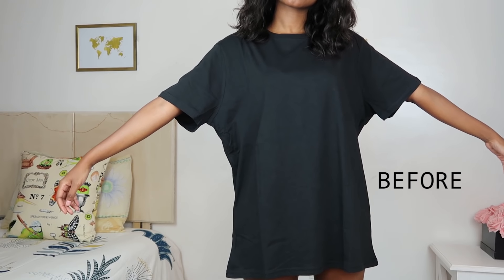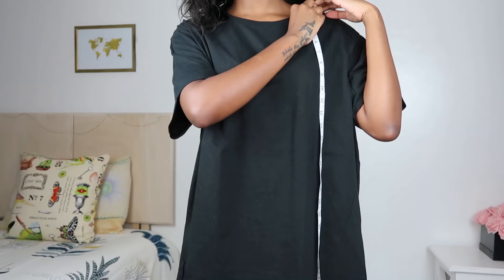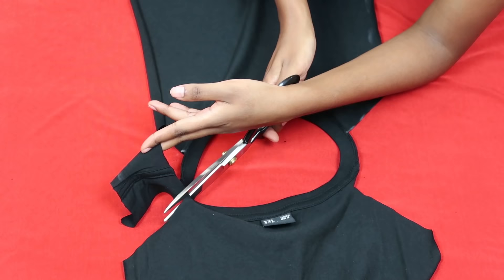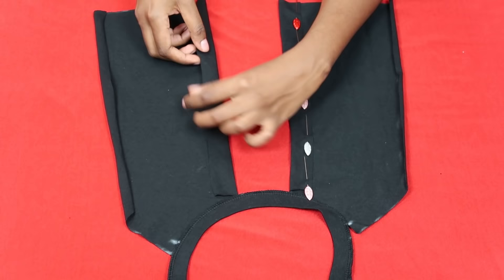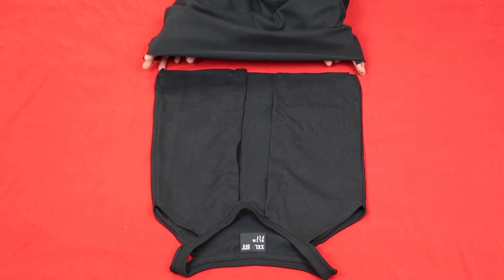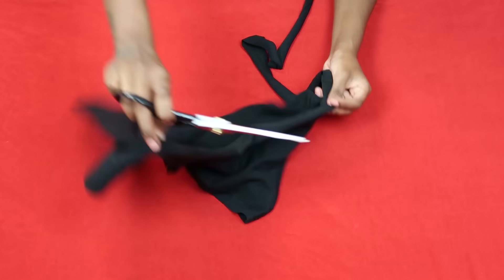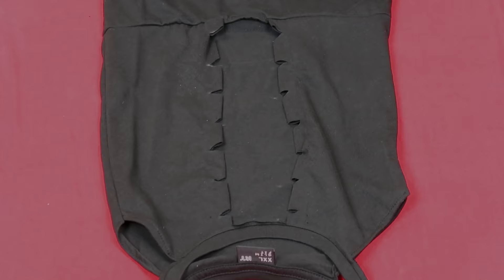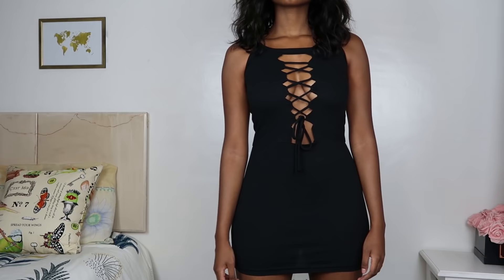DIY Lace Up Bodycon Dress | T-Shirt Transformation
In today's video I'm showing you how to make a STUNNING lace up bodycon dress from a men's t-shirt!

Enjoy! x